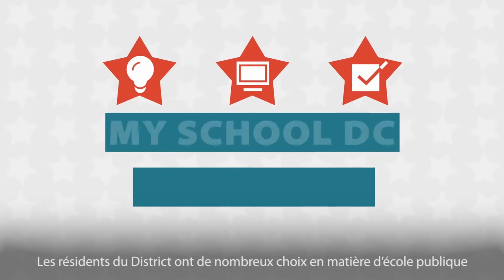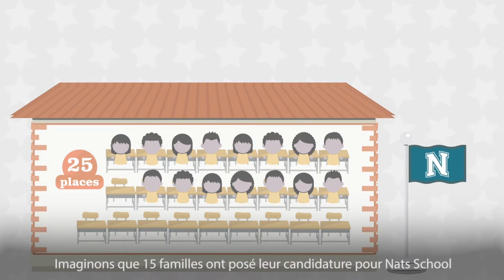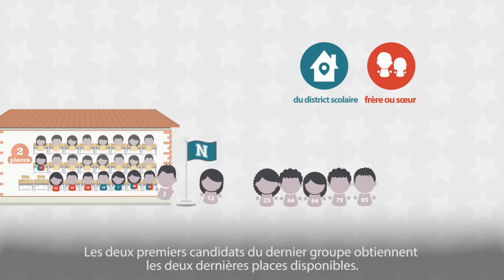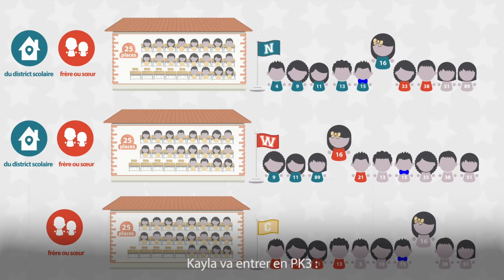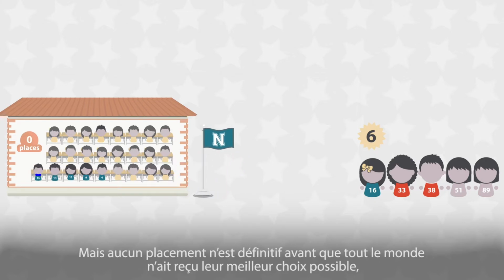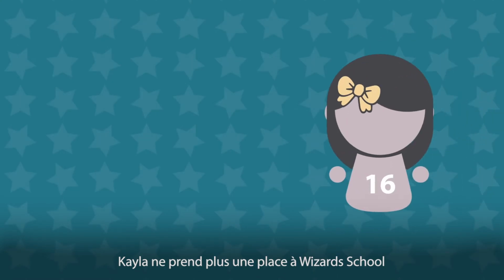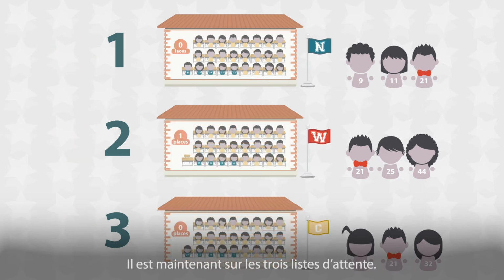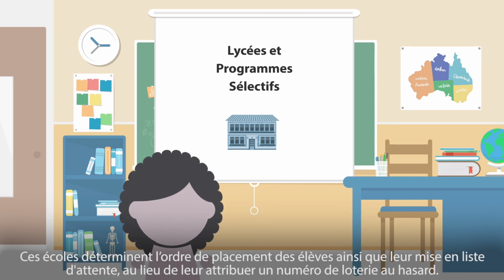How My School DC Matches Students to Schools (Français)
The My School DC common lottery is a single, random lottery that determines placement for new students at all participating public schools (PK3 – Grade 12). Learn how the My School DC computerized matching algorithm works in the District of Columbia and why listing your schools in the order you like most on your My School DC application is important.

This video is in English with French subtitles.